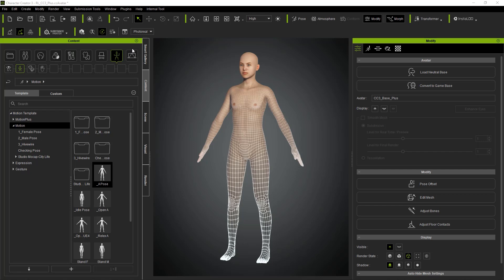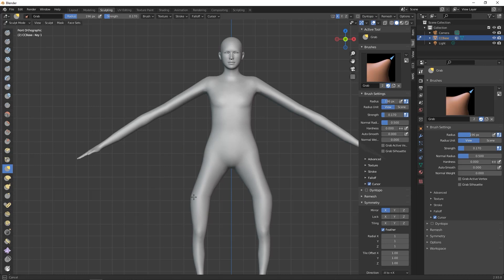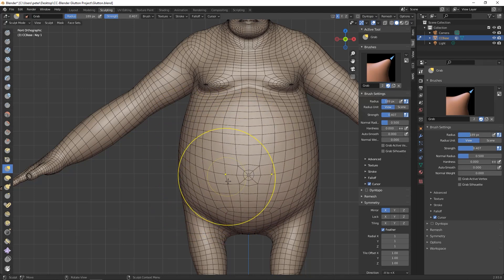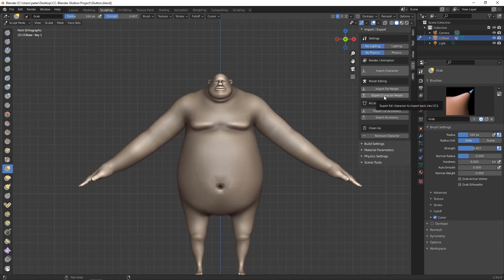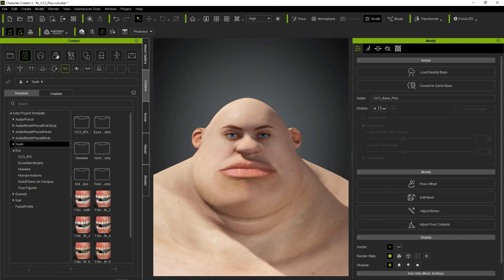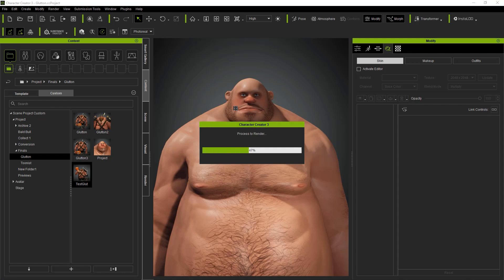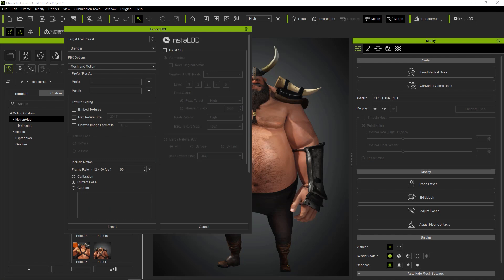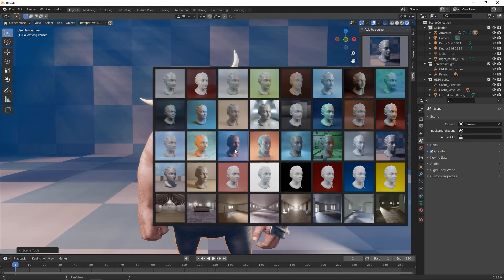Create Cartoon Characters with Blender and Character Creator | 3D Character Pipeline #1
In this "Blender Character Pipeline" series tutorials, Peter Alexander (aka Mythcons) will be showing how he utilizes Character Creator and iClone to create characters and animations for Blender, how Blender's powerful modeling features allow users to build up reusable clothes and accessories library, and how Blender add-on automatically set up everything to Blender for high quality Eevee render with all dynamic skin, eyes, teeth, hair shader parameters applied.

In this video, Peter demonstrates how he creates an exaggerated character using Character Creator and Blender. Character Creator supports base character with evenly-distributed quad surfaces, which allows him to touch up the mesh in Blender based on this to create a facial and body animation ready character.

00:03 Intro
00:15 Exporting Character Base Mesh from Character Creator
00:38 Importing Character to Blender via Blender Auto Setup Add-on
00:57 Advice on Vertex Groups, Shape-Keys and Multi-Resolution Modifier
01:18 Problem Solving for Exaggerated Character Proportions
01:53 Using Symmetry when Manipulating the Mesh
02:07 Relaxing Stretched Vertex Positions
03:43 Keeping the Bind Pose when Deforming Mesh
05:47 Benefits of this Process
06:31 Wrapping Things up in Blender
07:16 Exporting the Mesh for Use in Character Creator
07:30 Importing back into Character Creator using the Morph Slide Editor
08:08 Fixing Issues and Adjusting Mesh
10:03 Using SkinGen for Adding Extra Details
12:33 Adding Clothes, Hair and Accessories
15:03 Exporting back to Blender for Eevee Rendering